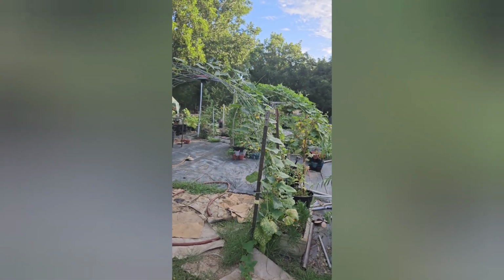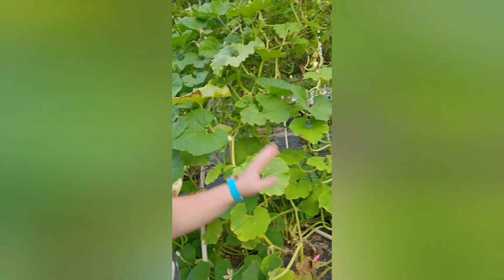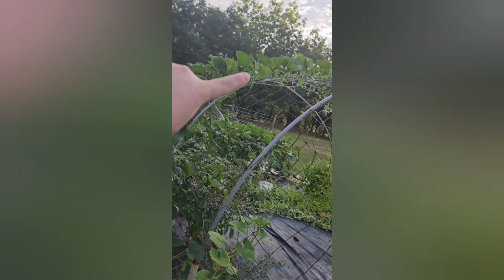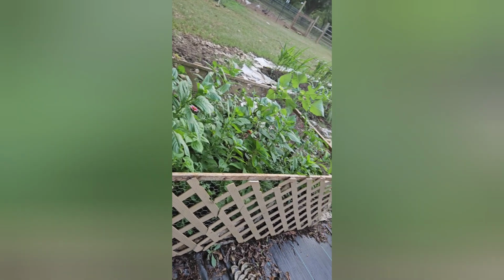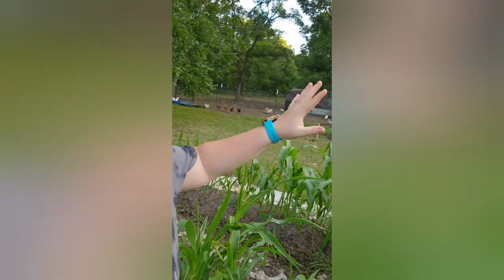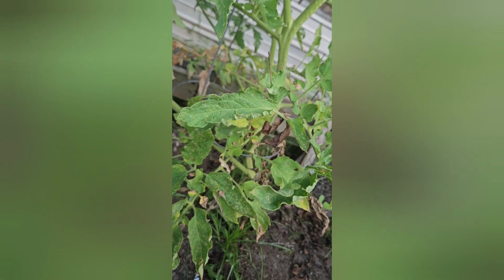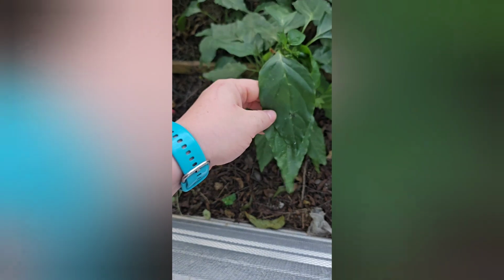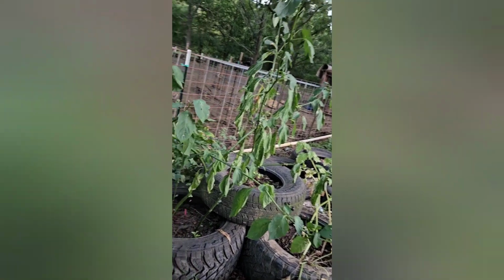July Garden Tour | Garden Vlog | July Garden Updates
Come with me while I do a fully garden tour. This video was recorded the middle of July. I cannot wait for you guys to see the changes from then to now! It's insane.

If you have any summer garden tips, please kindly share them in the comments. We can all learn from each other here.

Just Grow Something!
-Amanda Smith